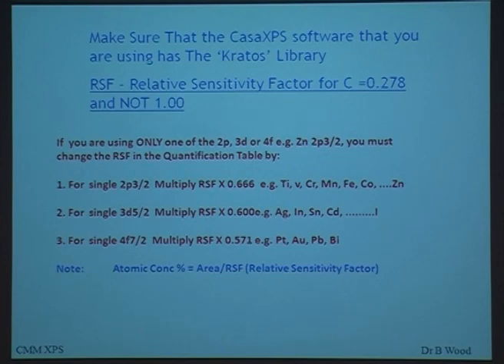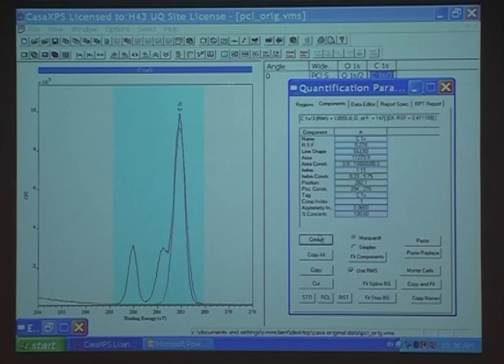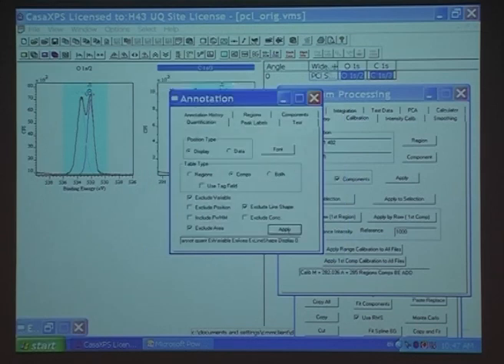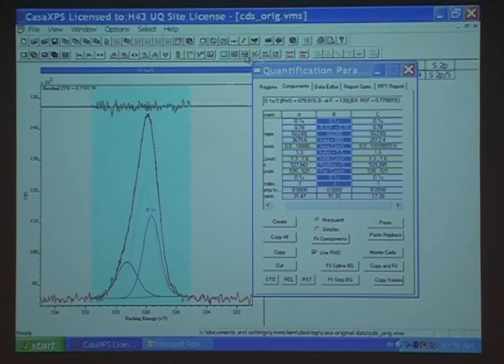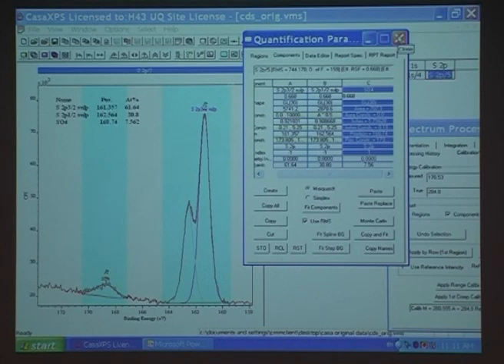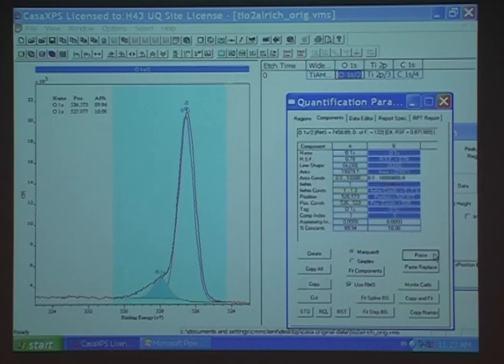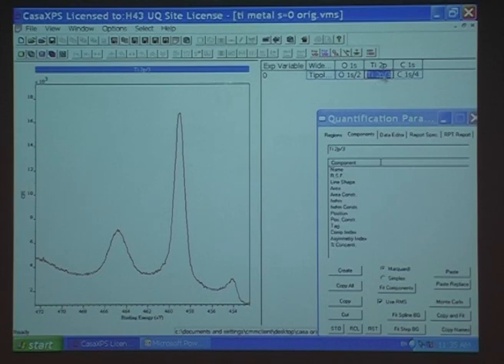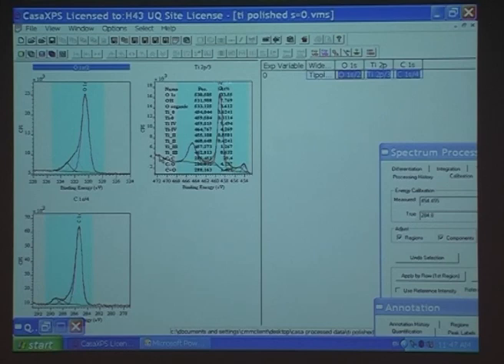XPS: Data Processing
XRay Photoelectron Spectroscopy Data Processing

Training videos for MyScope the Centre for Microscopy & Microanalysis at the University of Queensland.

MyScope Training is the world's foremost online microscopy training tool. Created by experts around Australia to train users it is openly accessible and best of all – it's free!

These videos provide guidance only. Local work health and safety protocols should always take precedence when you undertake any lab procedures in your own facility. Some of the videos show workflows for specific instruments and their content should not be taken as specific instructions for other types of instruments.